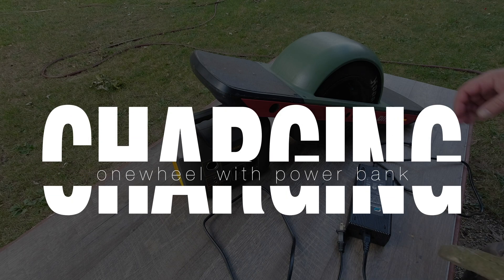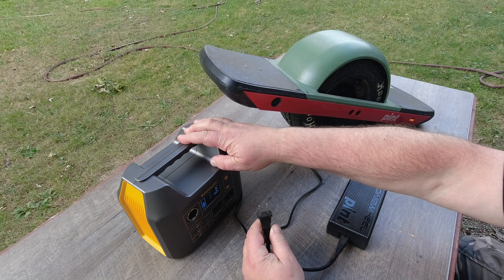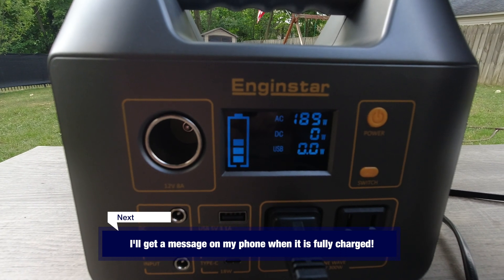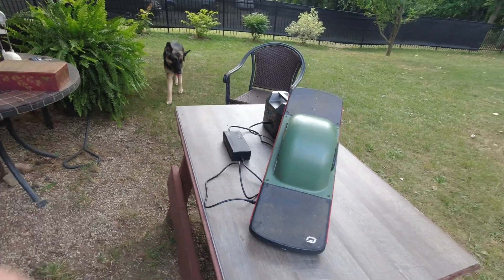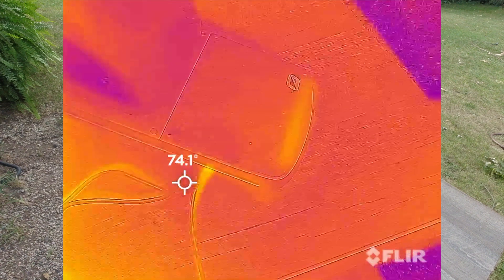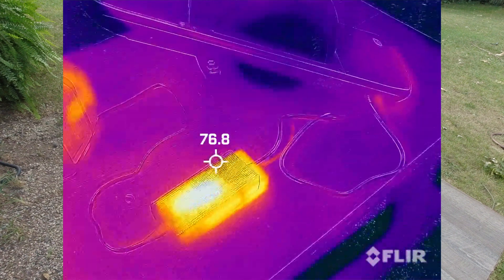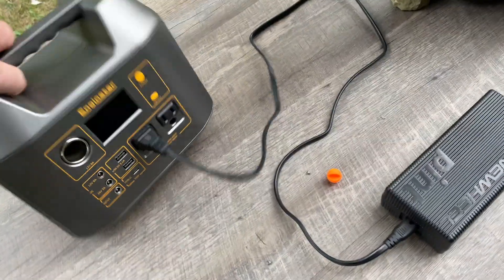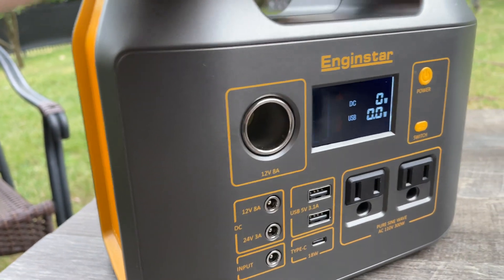Charging onewheel with Power Bank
Today i used my new power converter from Enginstar to charge my onewheel. The onewheel was less than half charged, and the Enginstar was about half full.
I didn't get a chance to charge it with my solar panel, because my order was cancelled, because it got lost or damaged in shipping. I had to order a new panel. The solar panel was meant to charge all the Enginstar all day (the same way as @OhioFred  does it),  and when i come home from work i would use it to charge my onewheel.
The onewheel is my independant EV. Independent from any power company.
I am going to count how many miles i will drive that way. Just here in Michigan we are entering a time in the year where we see more clouds than sunshine. Not sure how that's going to work out. I hope i can charge some before we see snow...